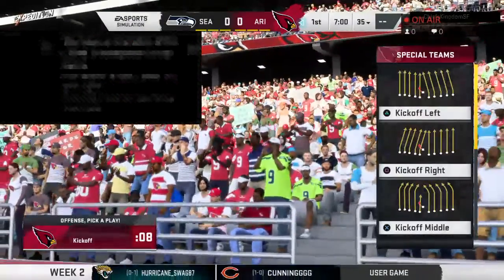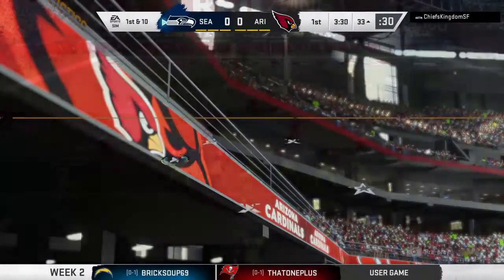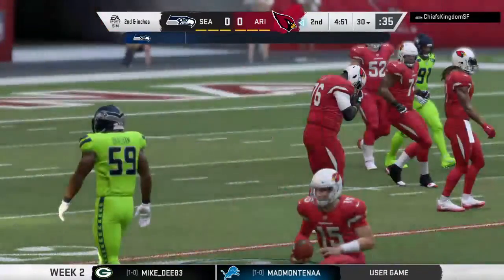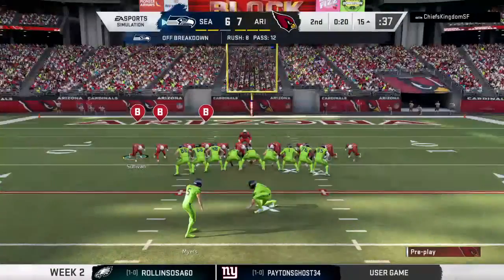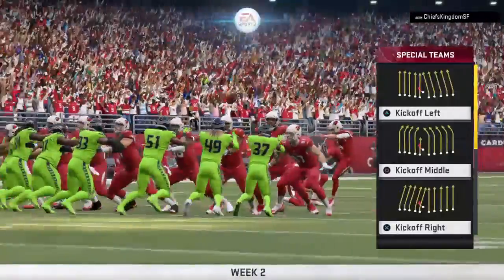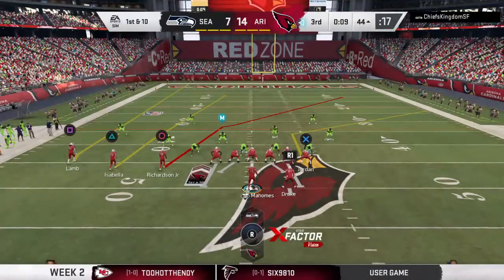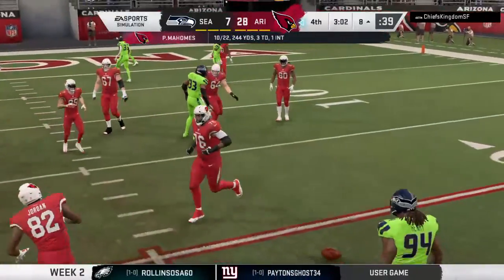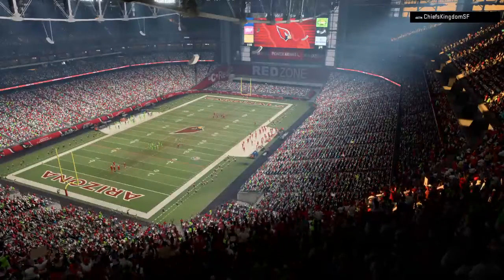MexSpartan301 Cards vs Seahawks